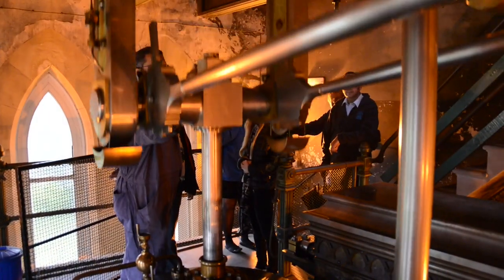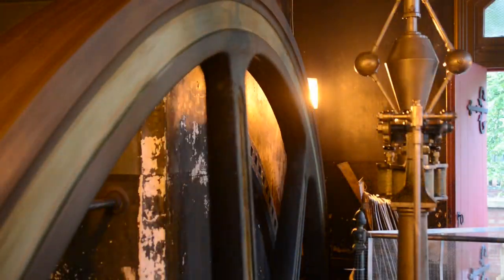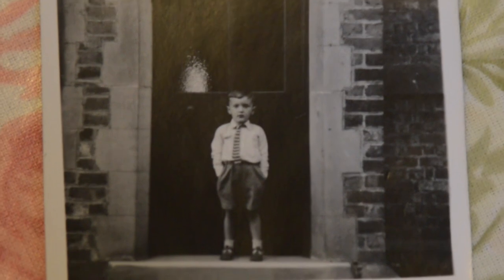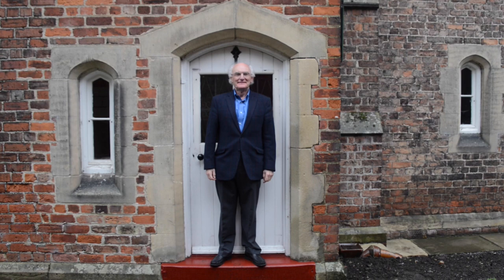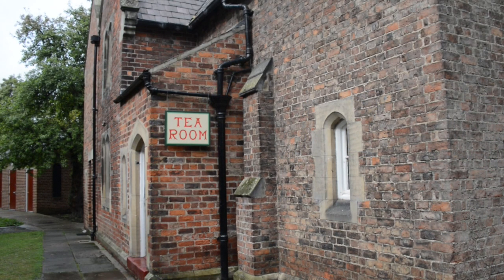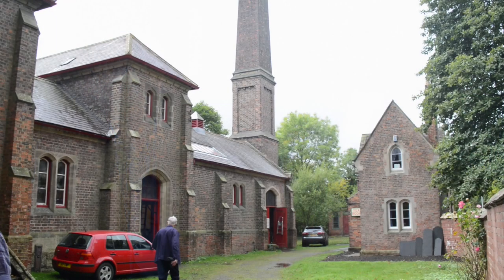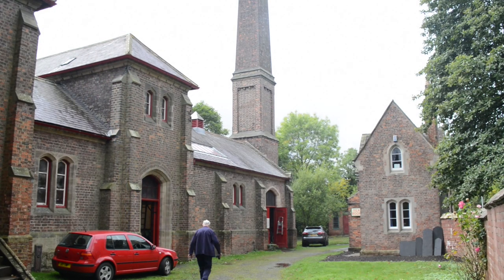Tees Cottage Pumping Station Museum Re-opens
Tees Cottage Pumping station re-opens after 18 months of structural and roof repairs.  One time resident and son of Tees Cottage worker from the fifties and sixties, Howard Bradley returns to his childhood home.